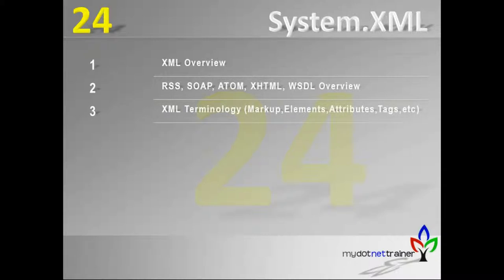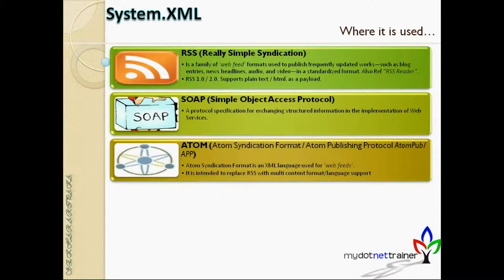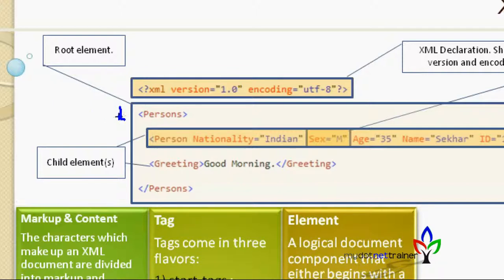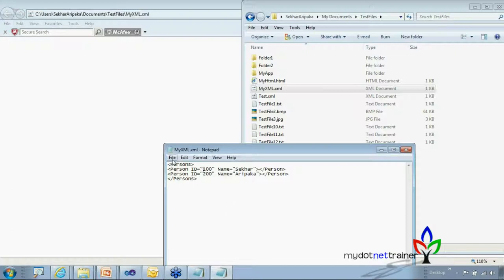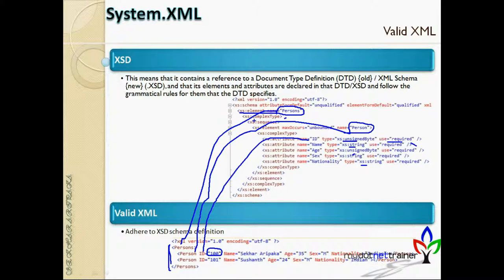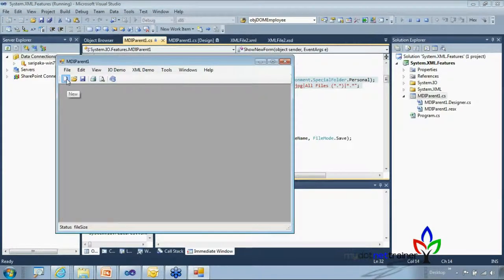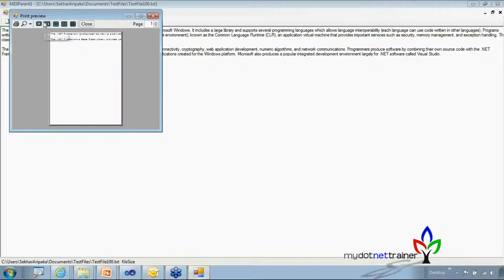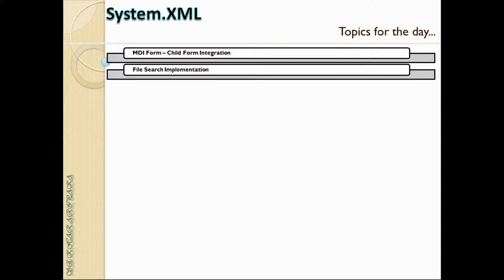Session 24/35 (Win Forms, Printing, XML, XSD)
XML Overview
RSS, SOAP, ATOM, XHTML, WSDL Overview
XML Terminology (Markup & Content,Elements,Root,Declaration,Attributes,Tags,etc)
Validating XML using web browser
Well Formed XML vs Valid XML
XML Schema Document (XSD)
Win Forms - MDI FOrm integration with Child Forms
Exercise: File Search Implementation.
System.Drawing.Printing.PrintDocument
System.Drawing.Printing.PrintPageEventHandler
System.Windows.Forms.PrintPreviewDialog
System.Windows.Forms.PrintDialog